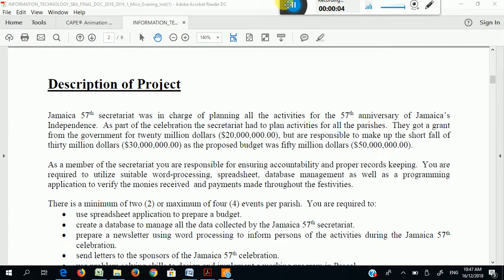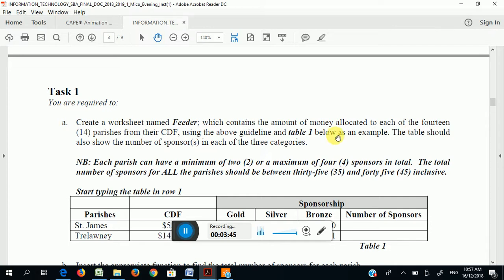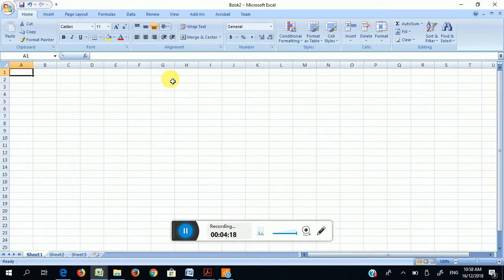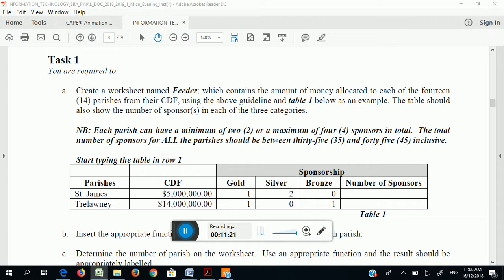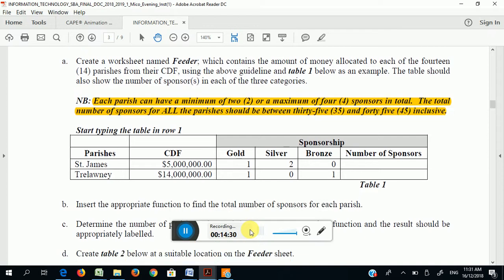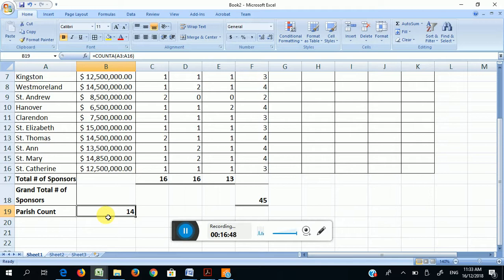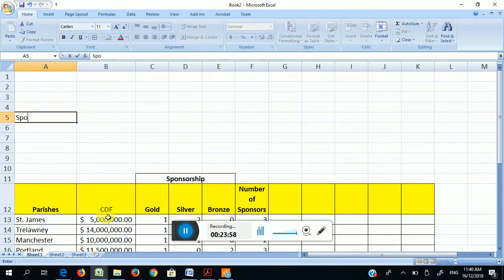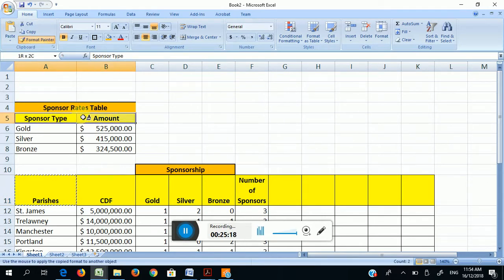CXC IT SBA WILMOTS DEC 16 2018 1